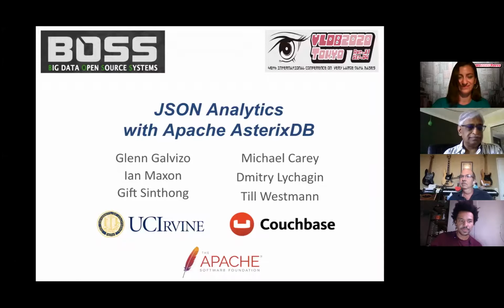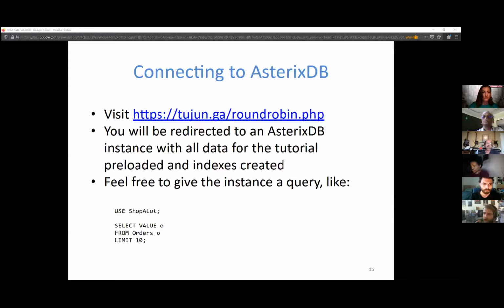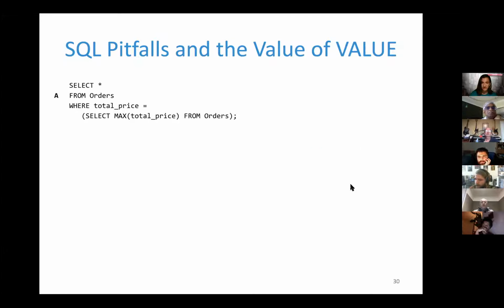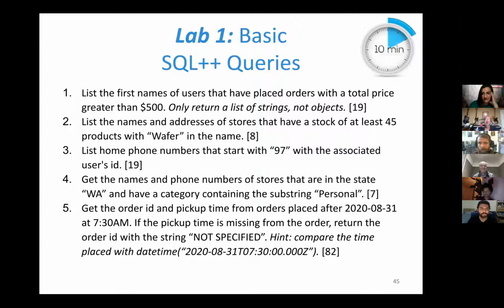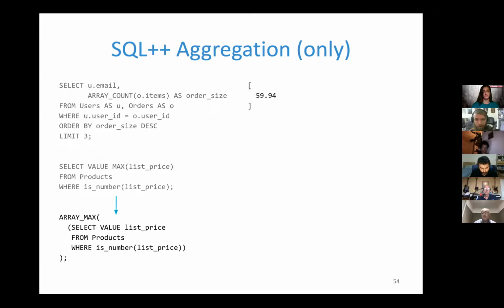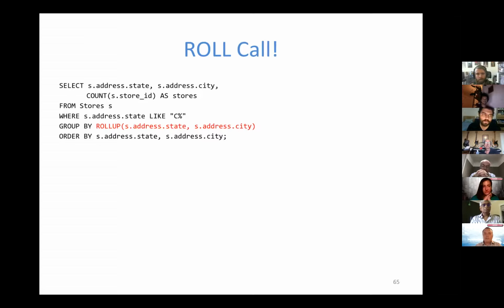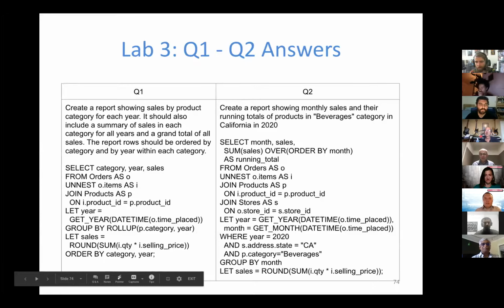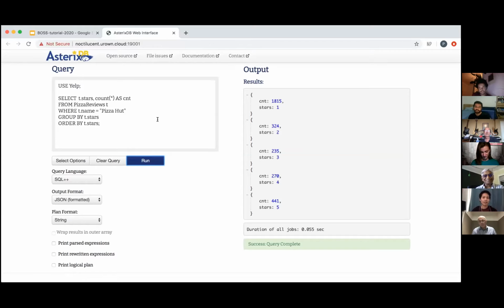JSON Analytics with Apache AsterixDB by Carey et al. at BOSS 2020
BOSS 2020 tutorial: JSON Analytics with Apache AsterixDB by Carey et al.

Abstract:
Apache AsterixDB is a Big Data Management System (BDMS) with a feature set chosen to target use cases such as web data warehousing and social media data analysis. Its notable features include:
    - A NoSQL-style data model based on extending JSON with object database concepts;
    - A declarative query language, SQL++, that supports a broad range of queries against multiple semi-structured datasets;
    - A query optimizer for parallel queries and an efficient dataflow execution engine for partitioned-parallel query execution;
    - Partitioned and LSM-based native storage and indexing for large datasets;
    - Support for querying of external data (e.g., data on AWS S3) as well as natively stored data;
    - Rich data type support, including numeric, textual, temporal, and simple spatial data;
    - Secondary indexing through B+ trees, R-trees, and inverted keyword indexes;
    - Basic NoSQL-like transactional capabilities.

This tutorial will explain how Apache AsterixDB's SQL++ language can be used to analyze large bodies of semistructured (JSON) data. The focus will be on the analytical features of SQL++, which include SQL++ CTEs and functions, aggregation and grouping in SQL++, advanced grouping (Grouping Sets, Rollup, Cube), and Window functions. The attendees will have an opportunity to use AsterixDB and SQL++ hands-on during the tutorial.

About BOSS 2020:
The 6th Workshop on Big Data Open Source Systems 2020 (BOSS 2020 is collocated with the International Conference on Very Large Data Bases 2020 (VLDB 2020 and has as its main objective to familiarize attendants with state-of-the-art, open source data processing systems through hands-on tutorials.